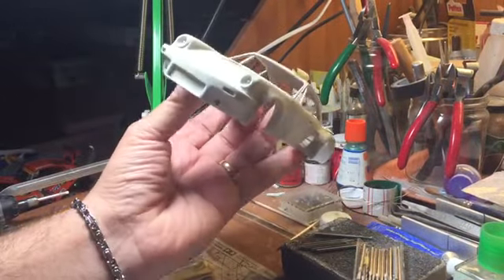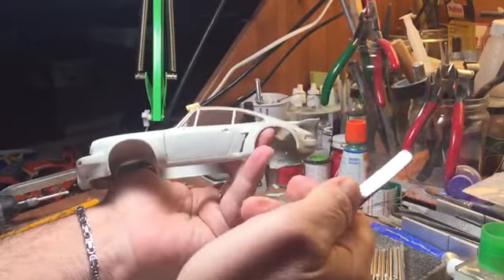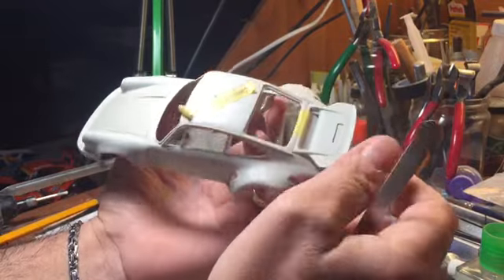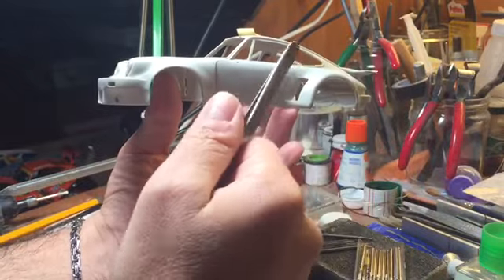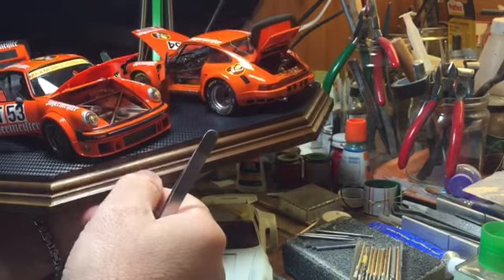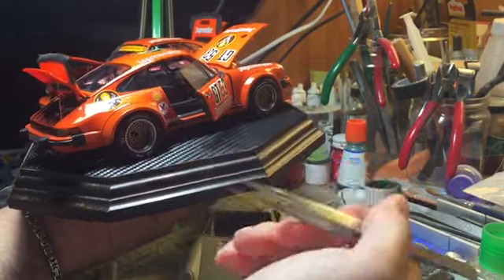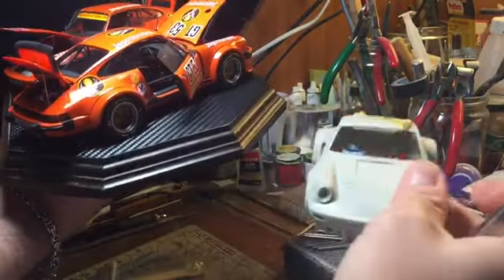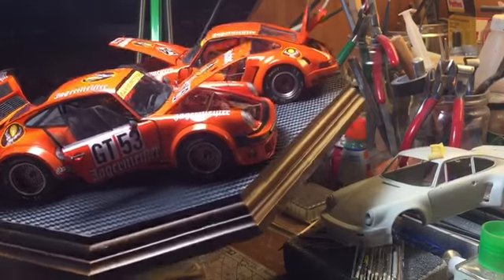presentation porsche 3.0 rsr74 first edition 1:24 resin bodykit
Model out of production. TBA the new release with new master body. 1:24 scale